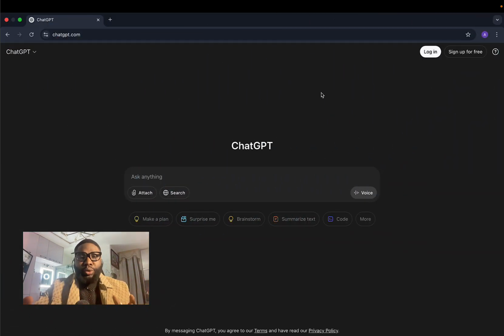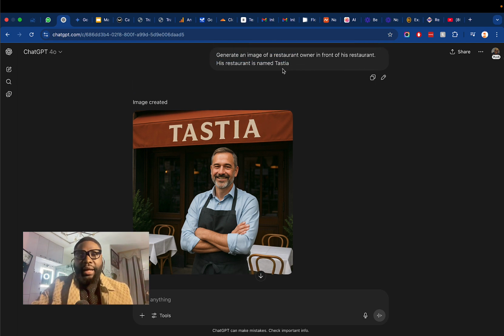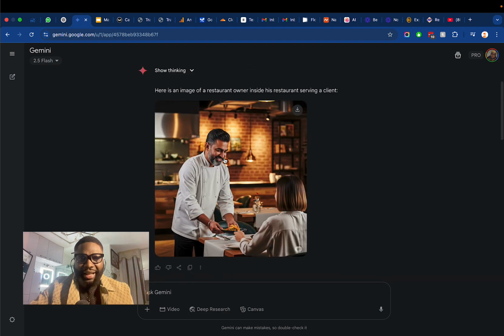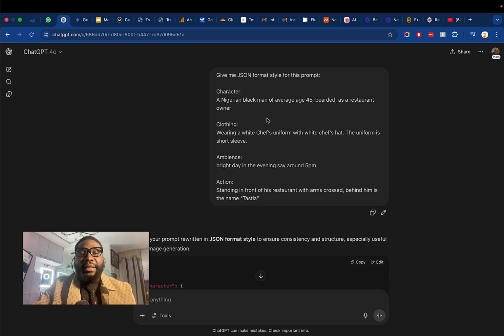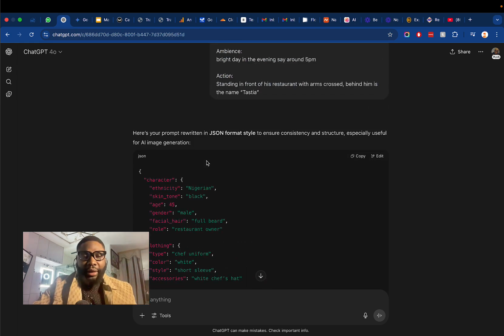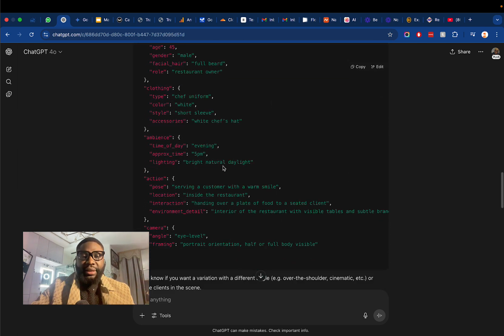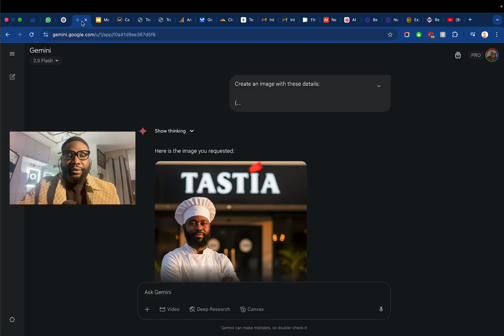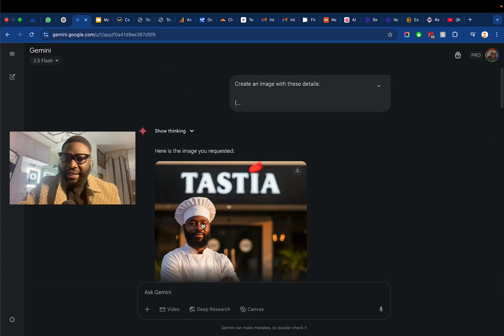How to Get Consistent A.I Generated Characters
Do you struggle with getting the same character each time with A.I image tools? I will be revealing the real secret in this video.

om/share/4f46c9a65881